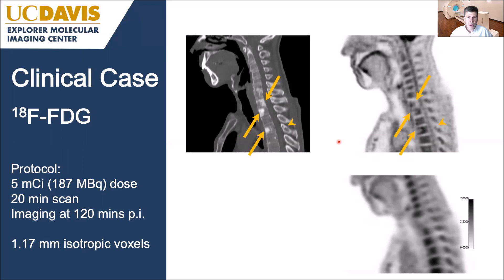Total body PET presentation by prof Simon Cherry for RAINS - sponsored by United Imaging July 2020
This presentation aims to provide an insight into the role and applications of total body PET. Amazing insights are provided by the system developer, Prof Simon Cherry from UC Davis. RAINS thanks both Simon and United Imaging for their generosity of time and resources to deliver this resource.